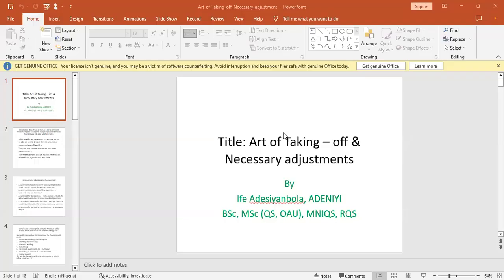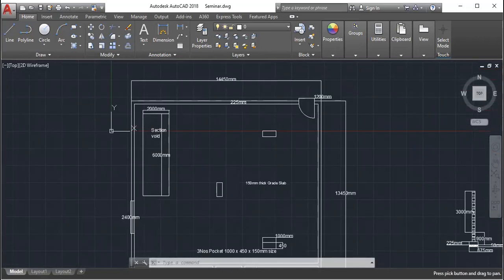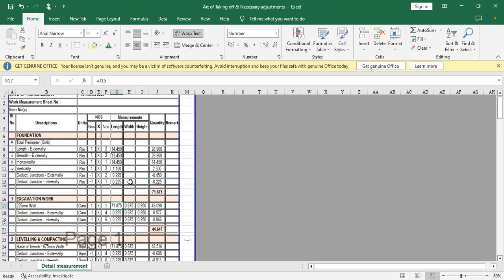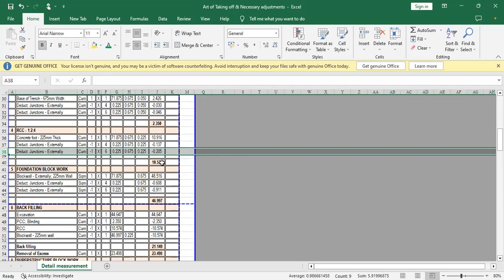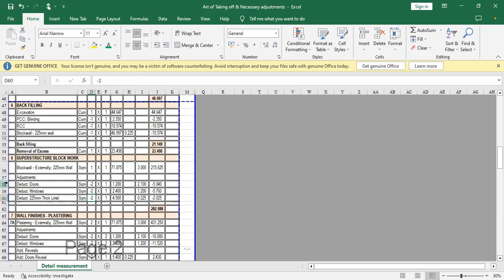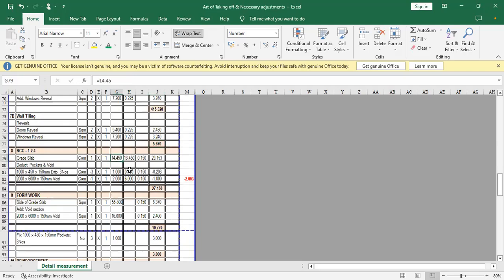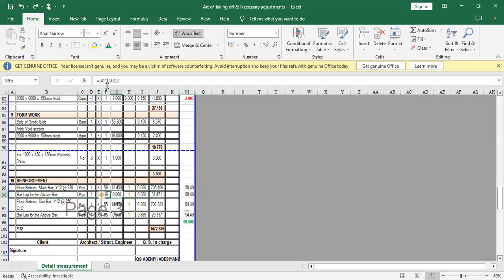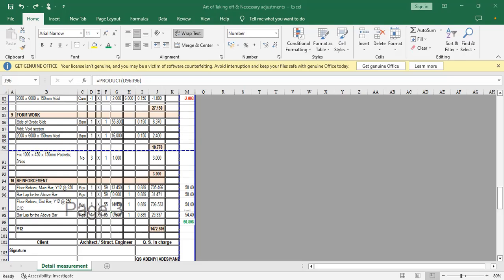Art of Taking - off & Necessary Adjustments